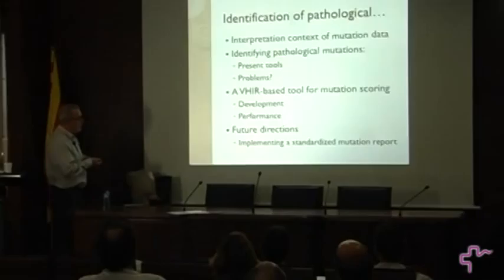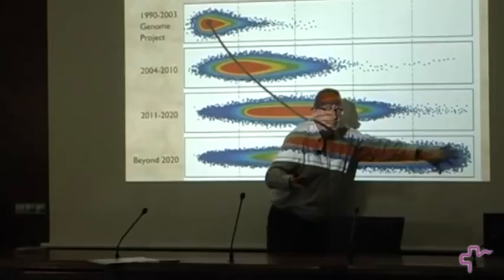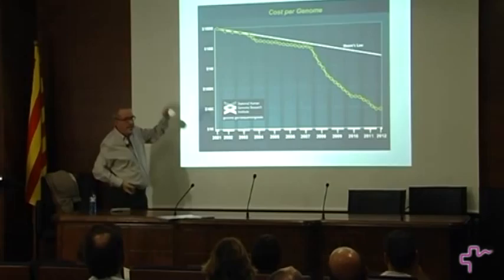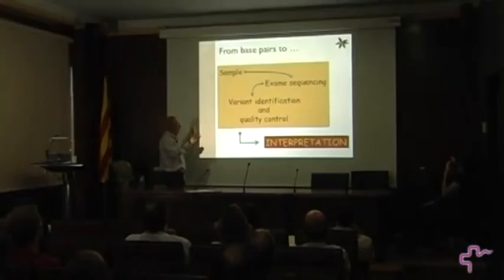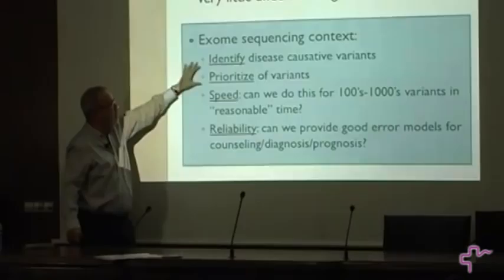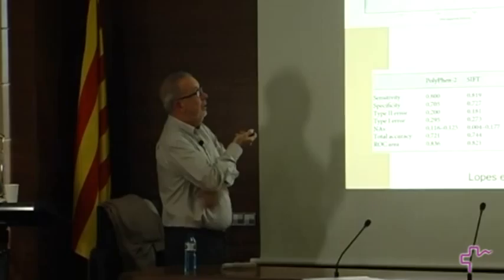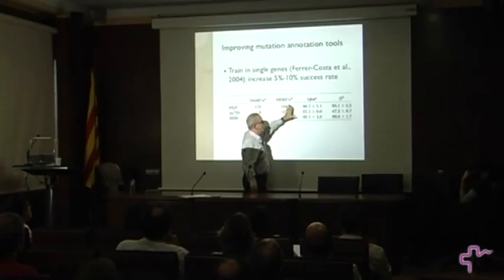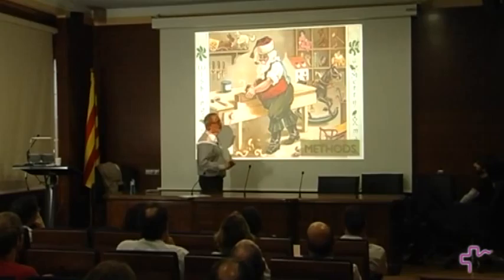Seminar: "Pathological mutations from the single-gene case to exome projects" (Xavier de la Cruz)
Identification of pathological mutations from the single-gene case to exome projects: lessons from the Fabry disease

Seminar led by Dr. Xavier de la Cruz, ICREA Research Professor and Head of the Translational Bioinformatics in Neuroscience group of VHIR.

Content: The need to identify the pathological character of mutations may arise in different contexts in biomedical research. However, the methods available to address this problem essentially depend on the number of cases under analysis. When we work with only a few mutations we can use an artisan-like approach, where all information available on protein sequence, structure and function is manually retrieved and studied. However, when we need to characterize many variants, as can be the case in exome projects, faster methods are required to assess their pathogenicity. In my talk I will illustrate the principles underlying these two approaches with examples from the study of Fabry disease mutations, resulting from our collaborative work at the VHIR.